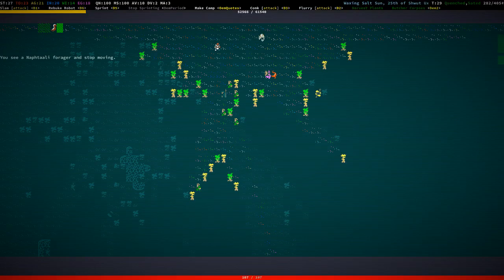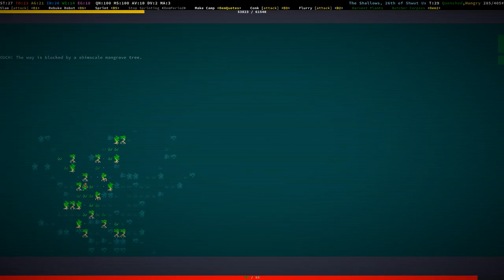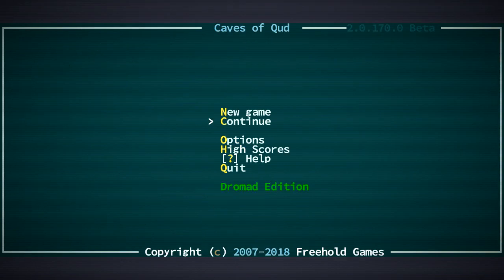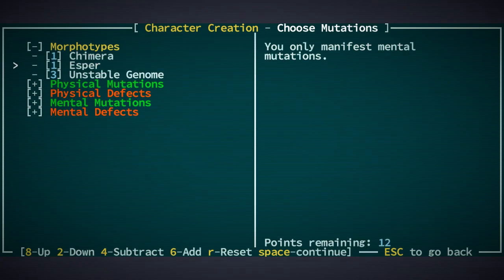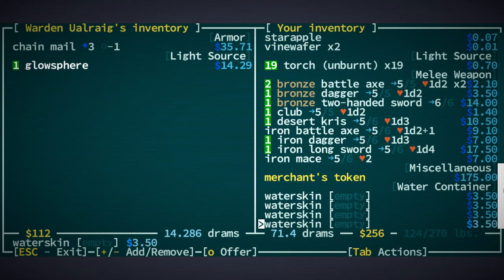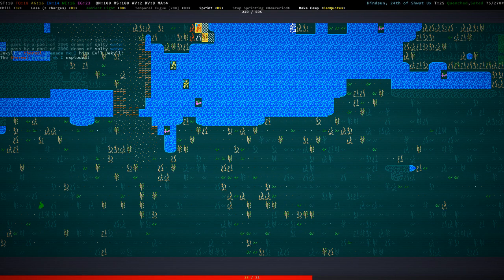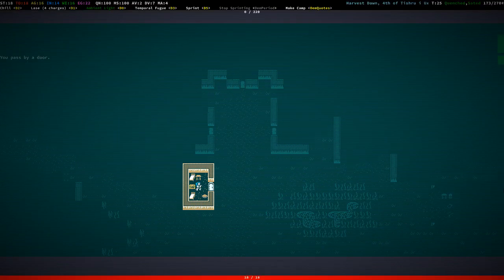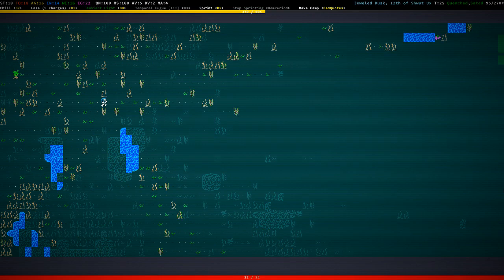Jay plays Caves of Qud - #346 - Evil Twin